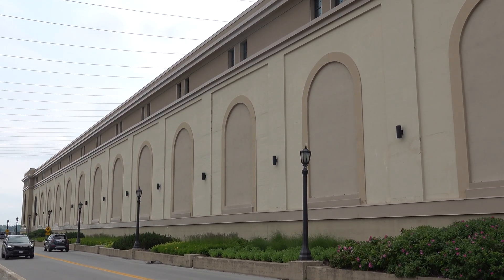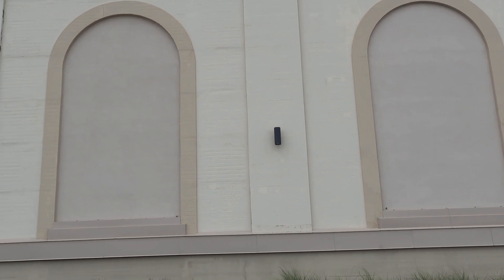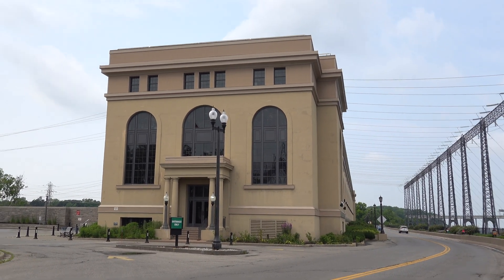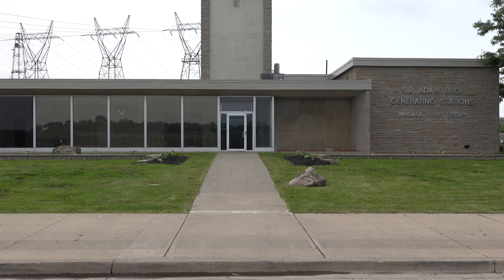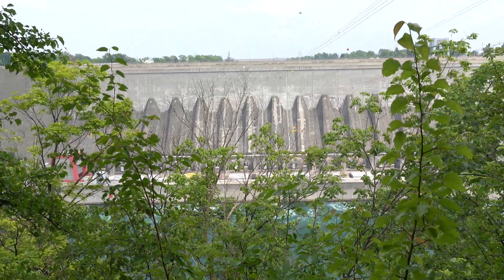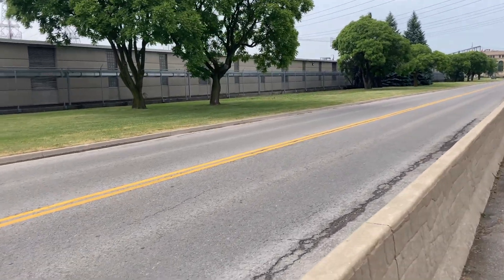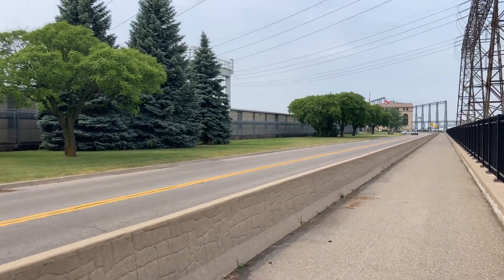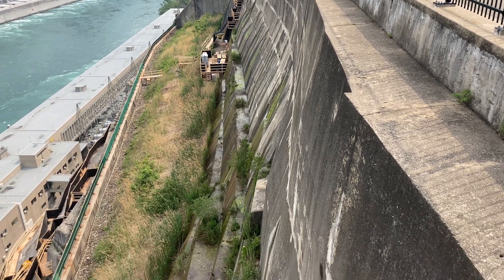Niagara Falls Sir Adam Beck Power Generating Station Exploration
The Sir Adam Beck I and II Hydro Electric Power Generation plants in Niagara Falls Ontario were both among the largest ever built at the time of their construction. Still operational today the plant grounds are available to walk along the Niagara Fall Parkway.